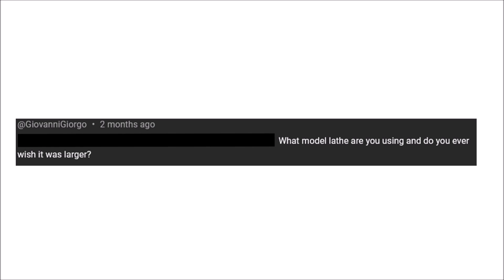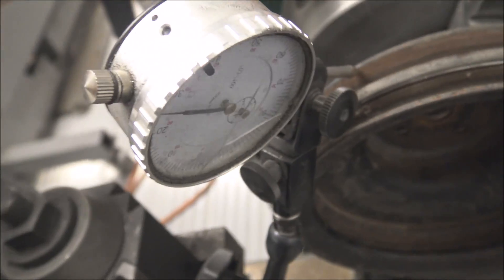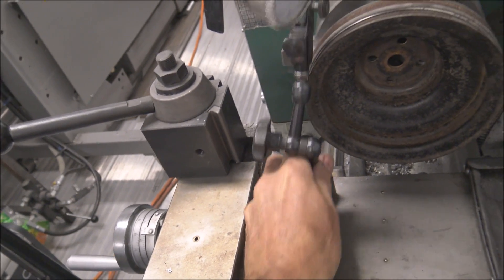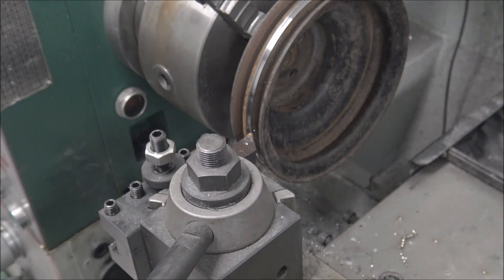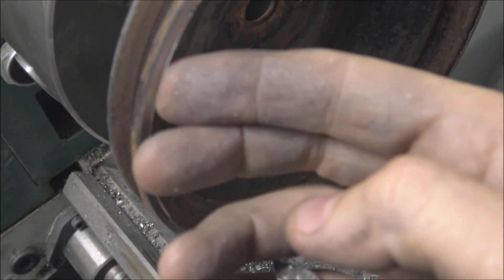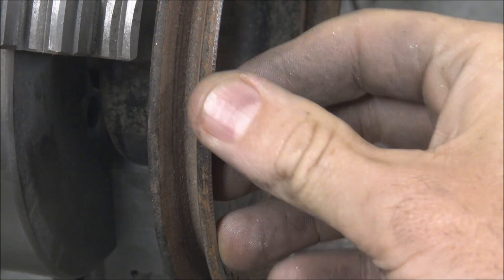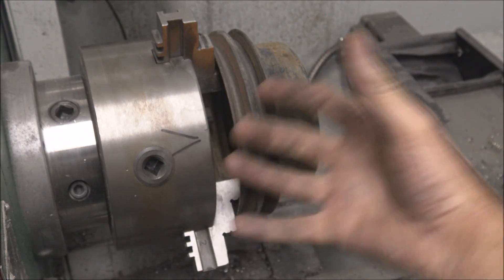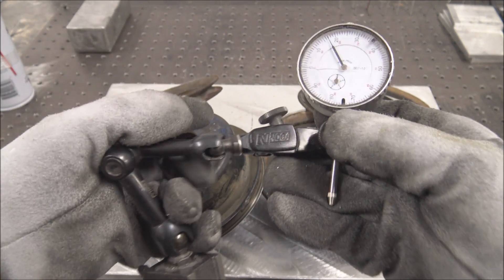Lathe Work - Mustang Engine Pulley Mods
Noga arm to hold dial indicator: